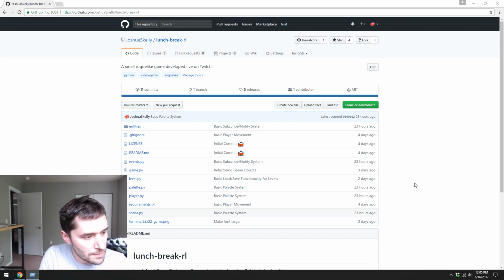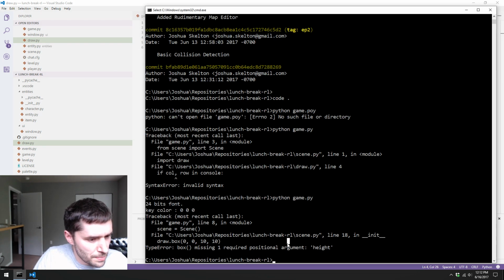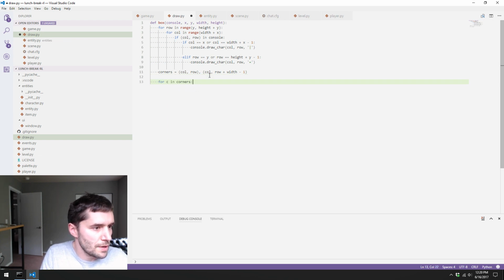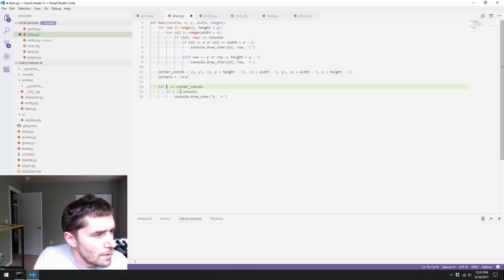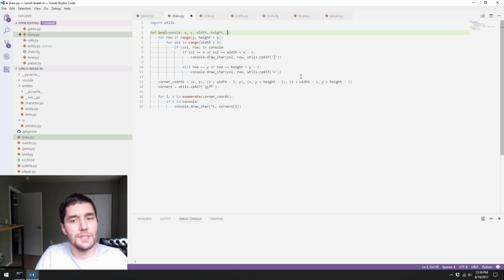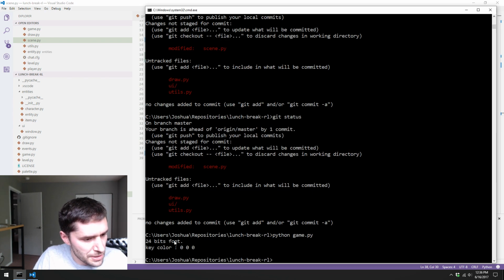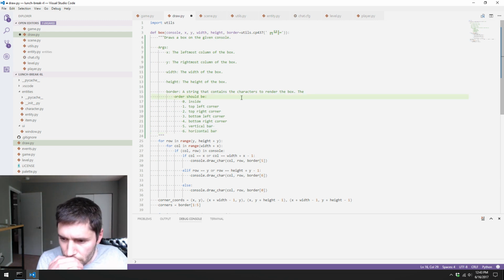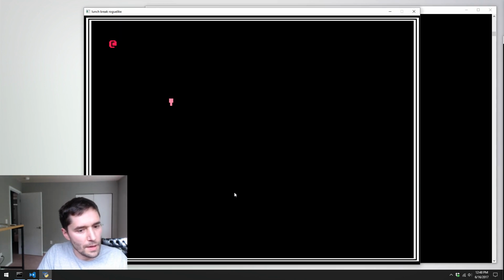Lunch Break Roguelike - Episode 4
This episode I preview a Twitch Plays-able version of the project. I also work on cleaning up the code a bit and start a drawing helper module.

The stream proper starts at 12:11

2. Checkout tag ep1: 'git checkout ep4'
3. Install dependencies: 'pip install -r requirements.txt'